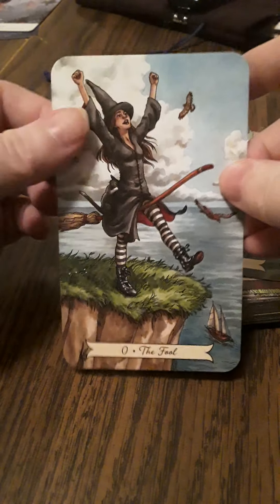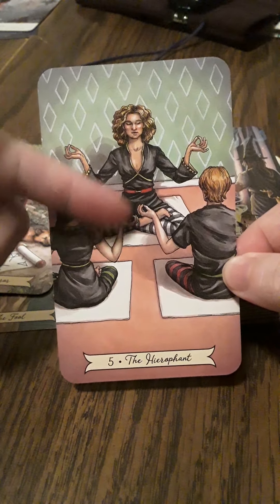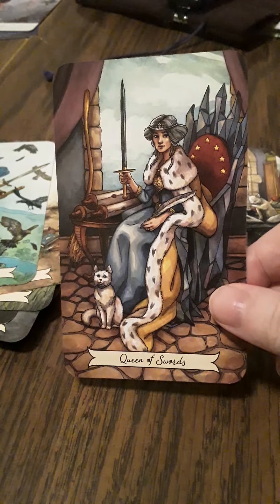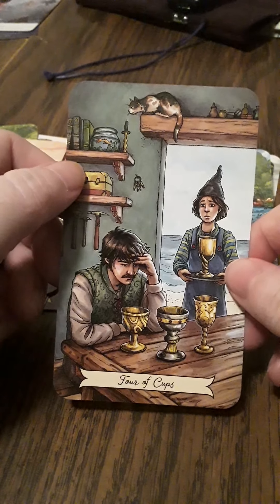🔮🧙‍♀️Everyday Witch Tarot unboxing Part 1🧹🐈